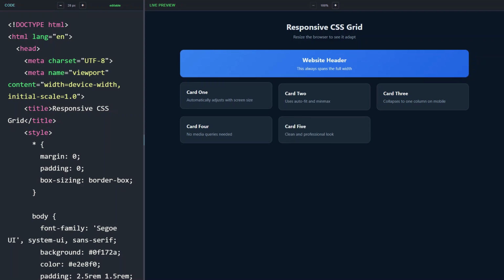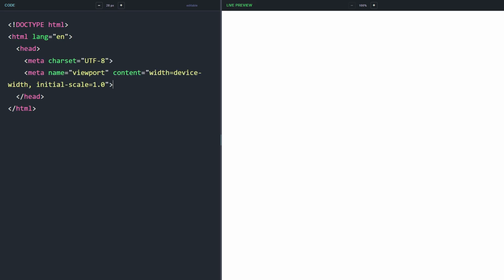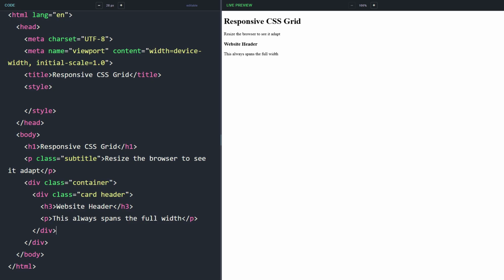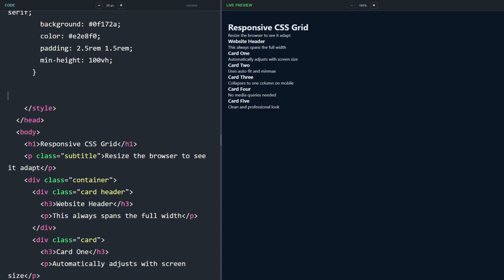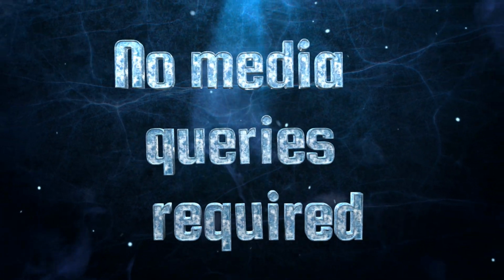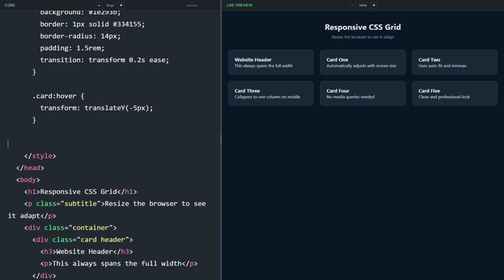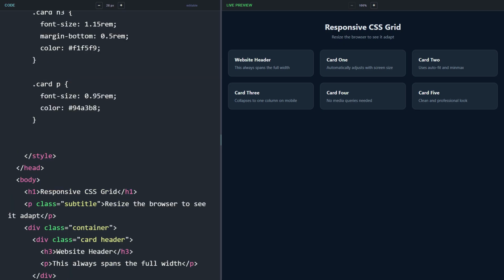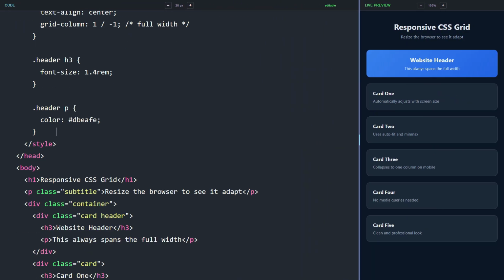Stop Writing Media Queries | Use This CSS Grid Instead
This tutorial shows how to create a fully responsive CSS Grid layout without using media queries. It builds the layout with CSS Grid, using cards and flexible columns that automatically adapt to different screen sizes. The tutorial also shows how auto-fit and minmax() work together to create a responsive layout.